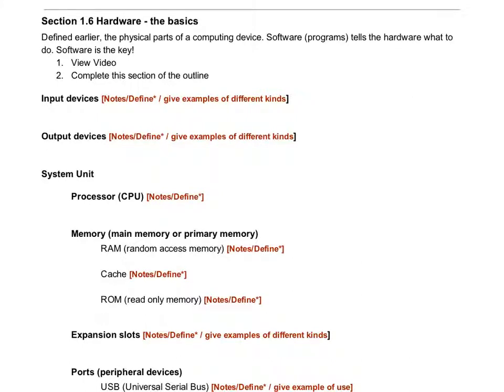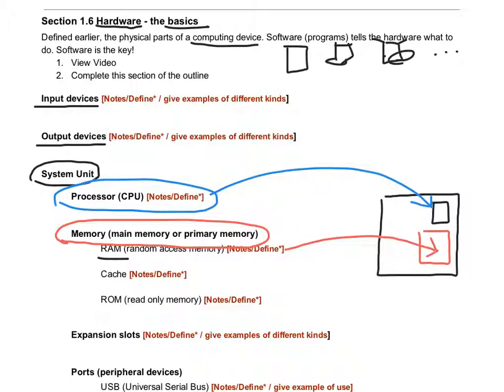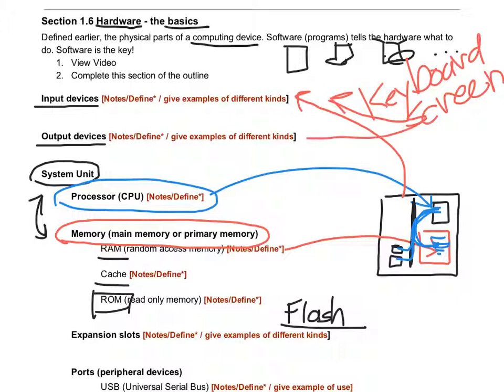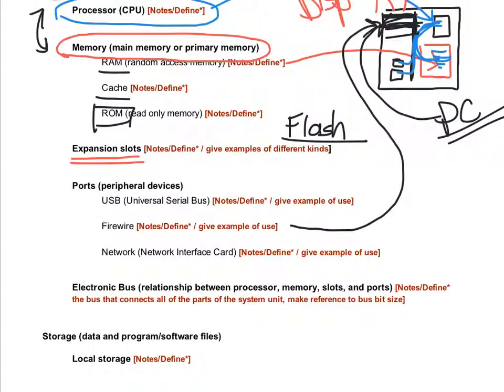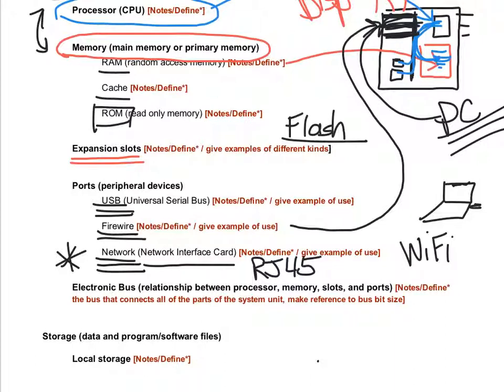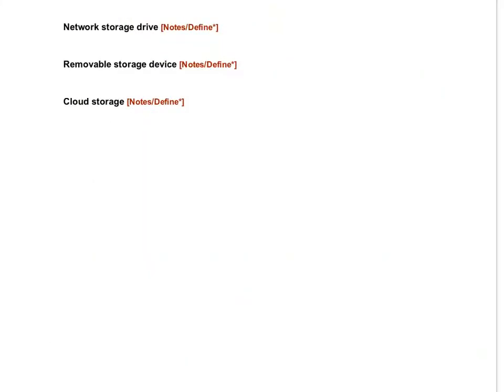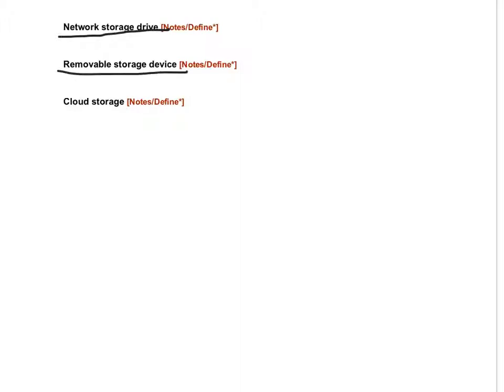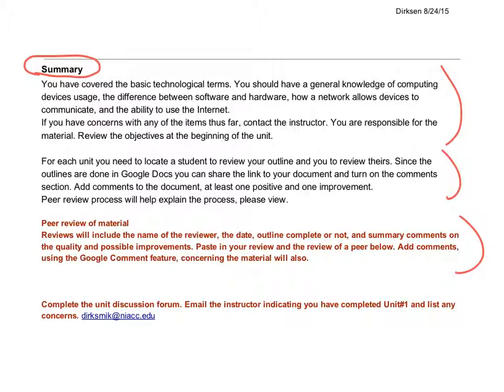NIACC-Dirksen BCA-101 U1-S1.6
Hardware basics